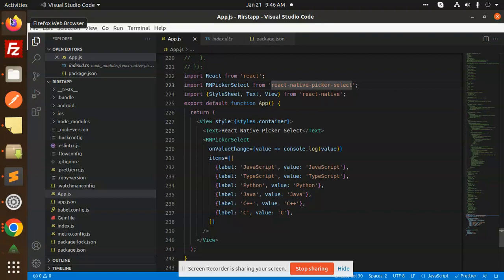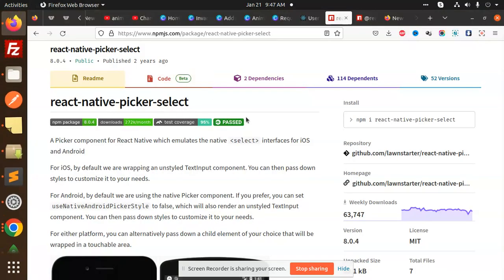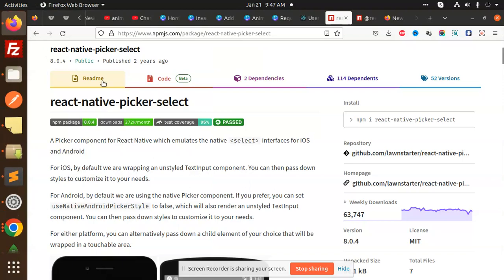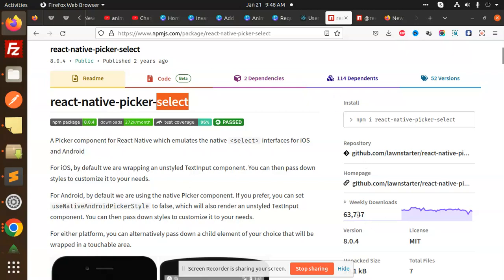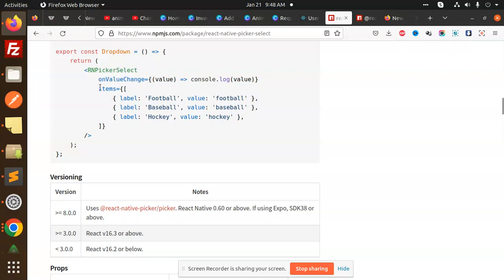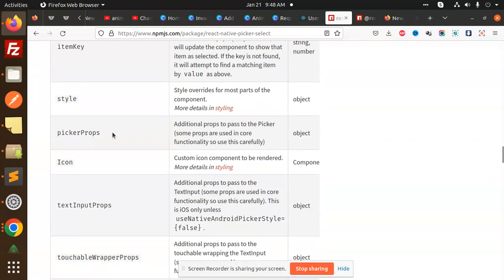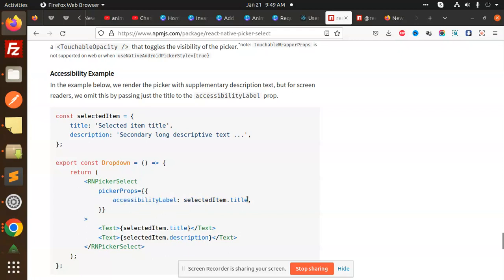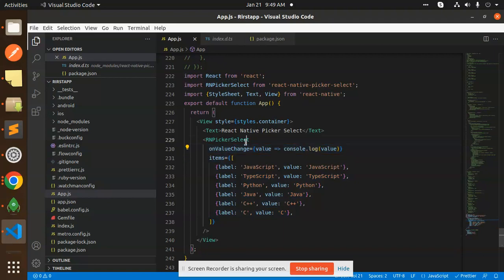Learn to Use React-Native-Picker-Select in 5 Minutes! react-native-picker-select